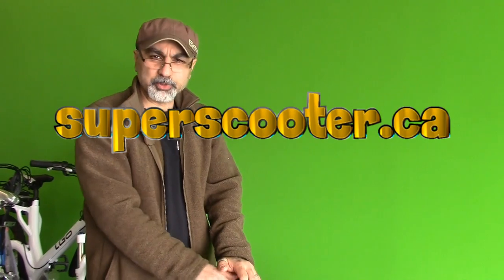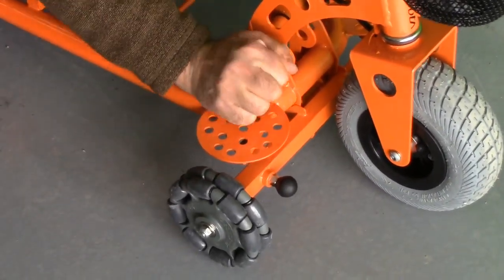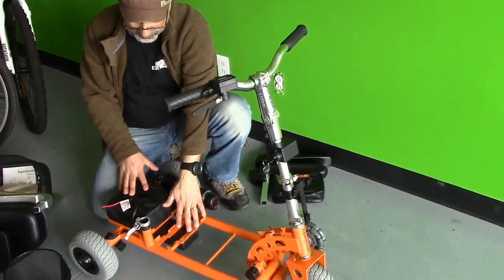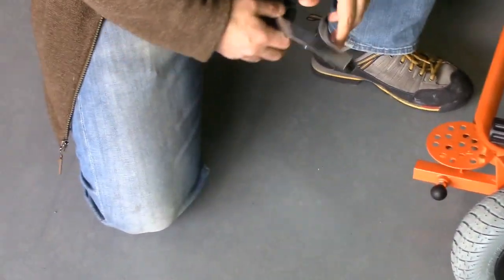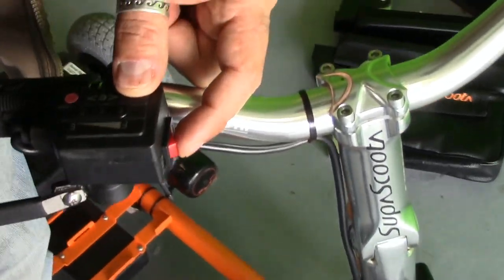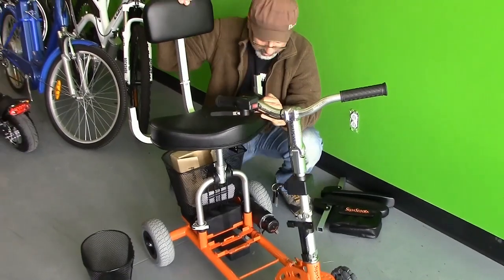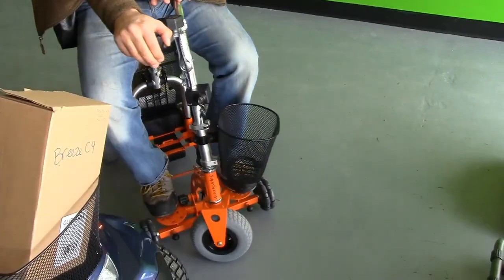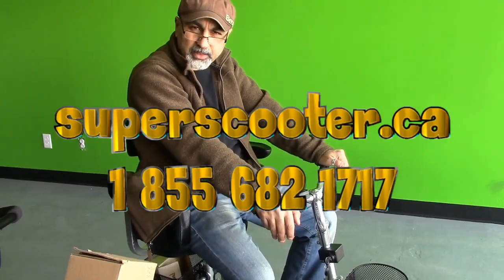Supascoota English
Presentation and description of the supascoota 2014. This is the lightest mobility scooter in the word!